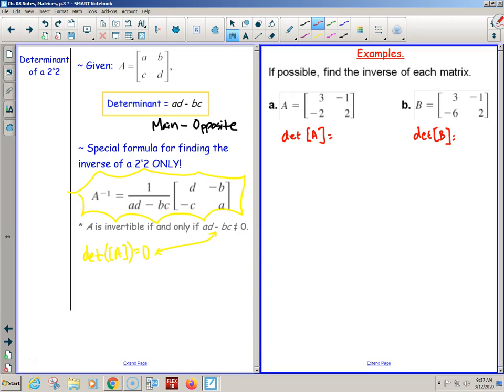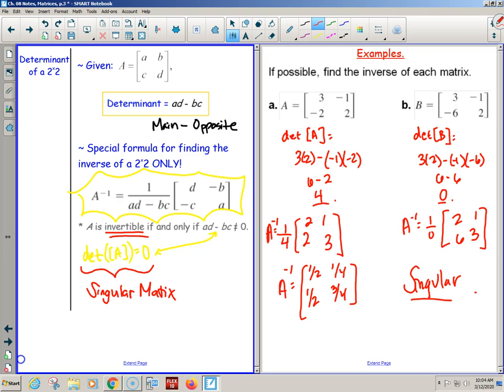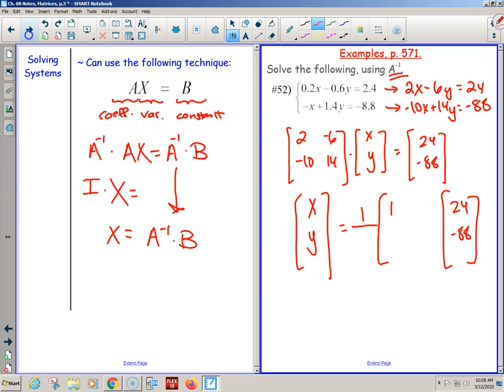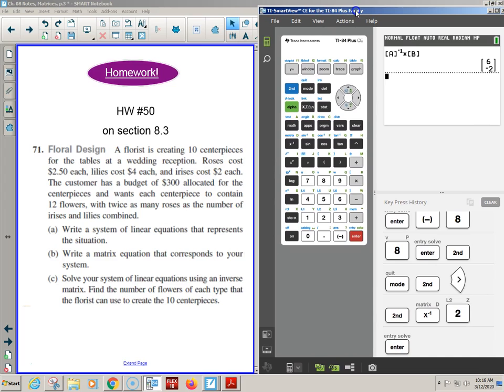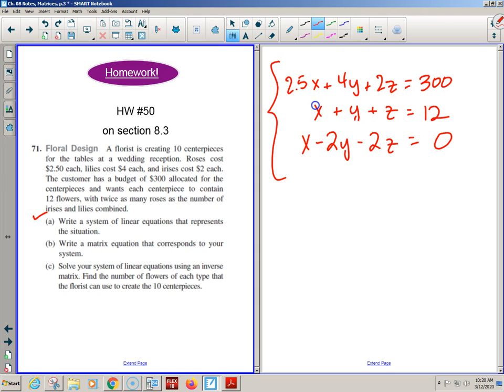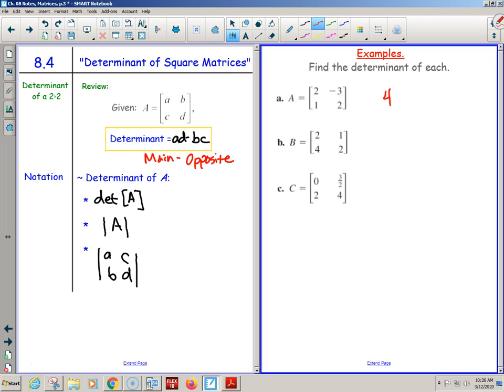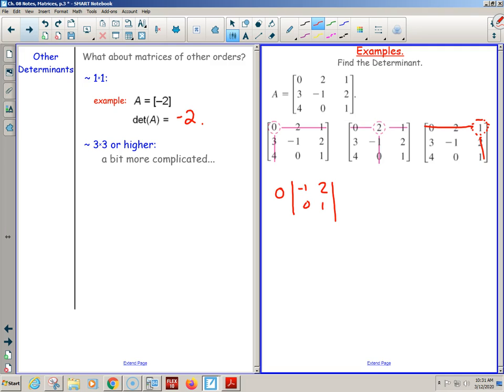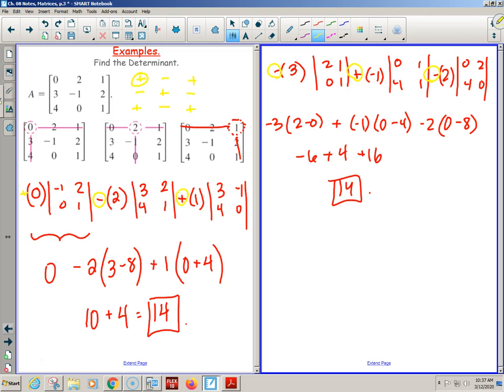Precalc 03 12 20